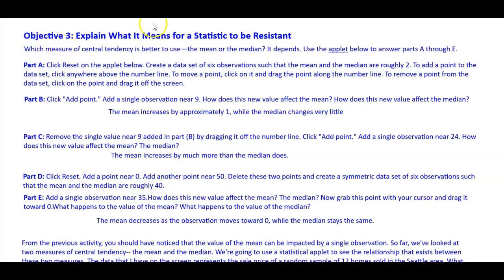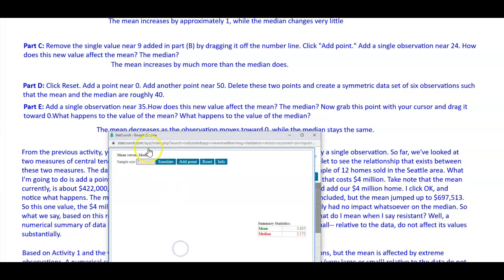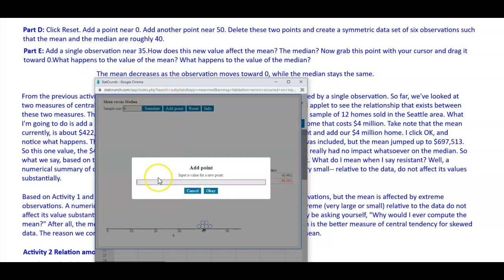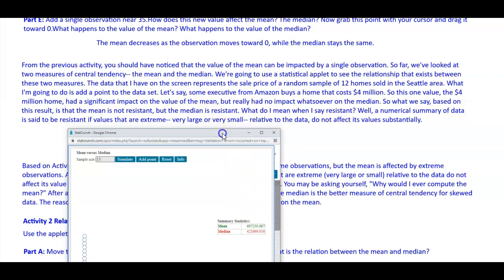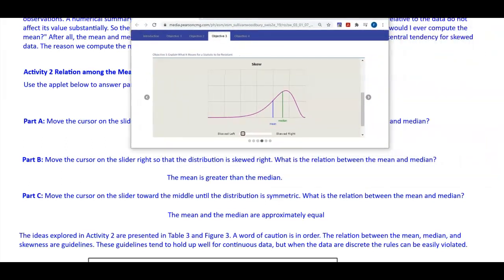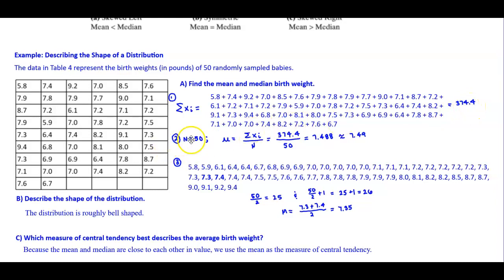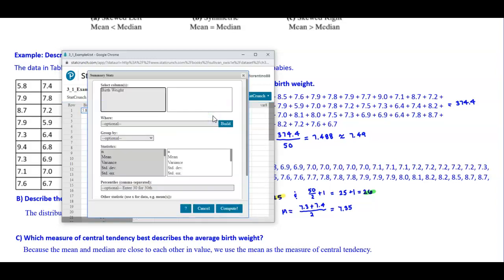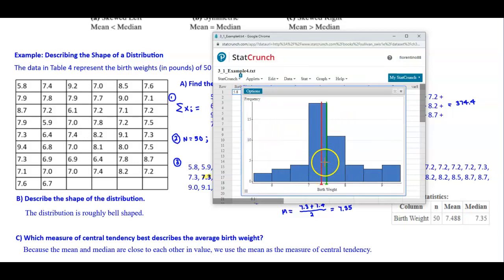Math 14 3.1 Objective 3: Explain What It Means for a Statistic to be Resistant